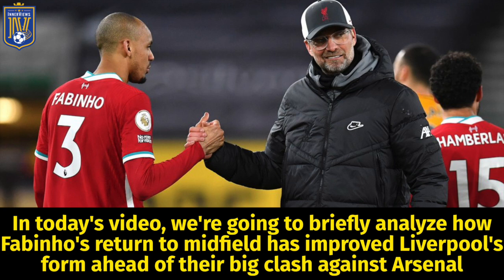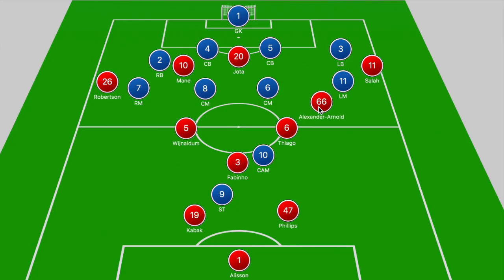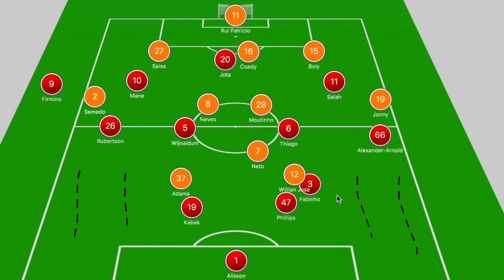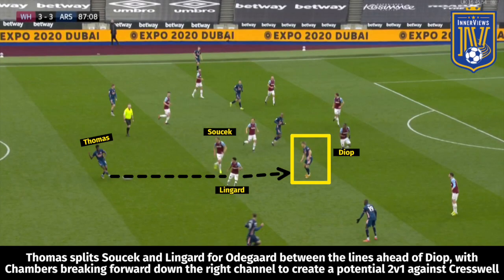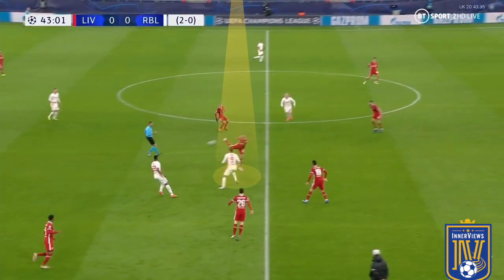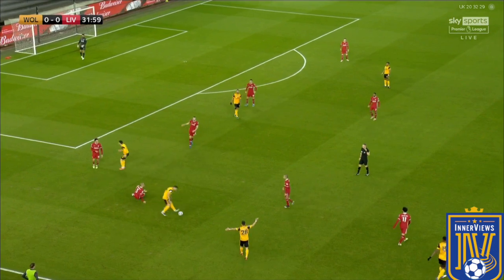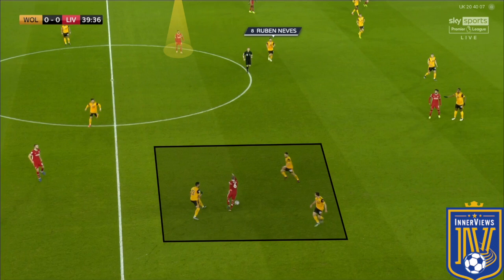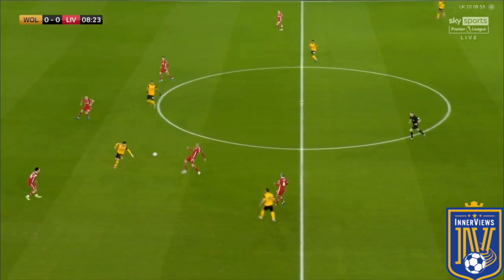How Fabinho's Midfield Role Improved Klopp's Liverpool | Tactical Analysis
On this edition of The InnerViews, Tyrrell analyzes how Fabinho's role in Jurgen Klopp's midfield improved Liverpool's form.

Do you think Fabinho has been Liverpool's player of the season?

Do you think Liverpool will finish in the top 4?

Do you think Liverpool will win the Champions League?